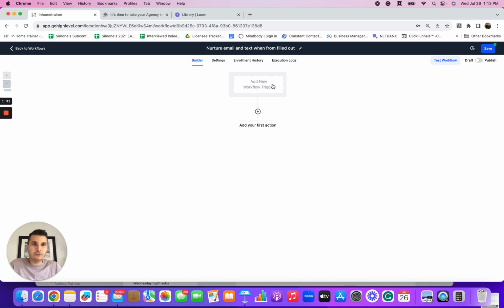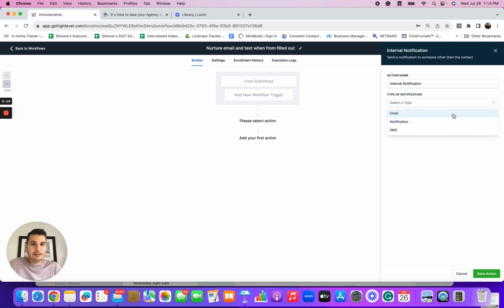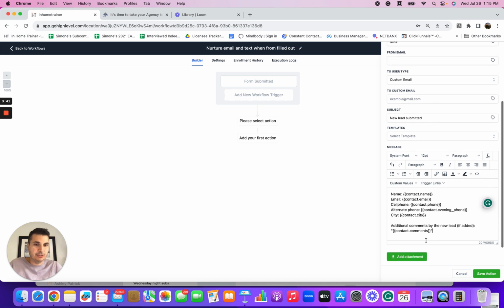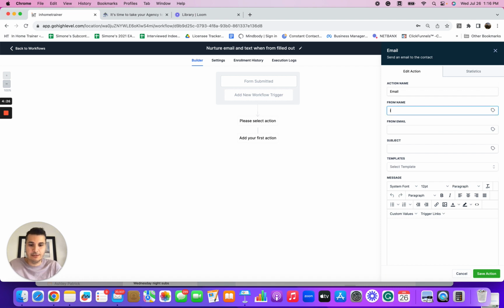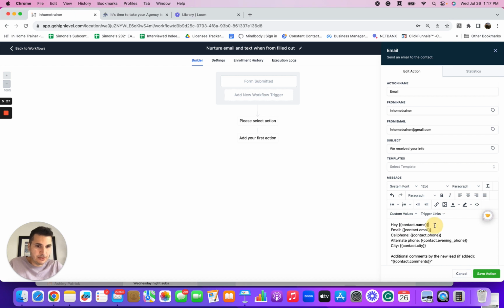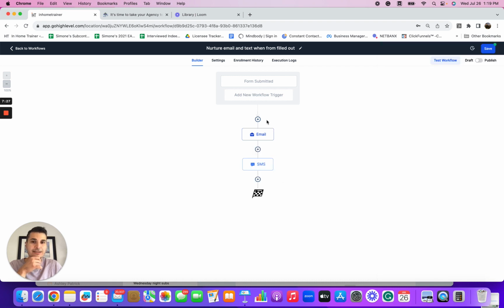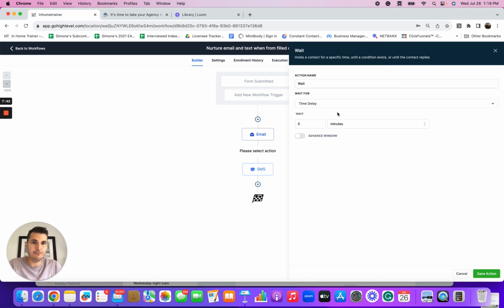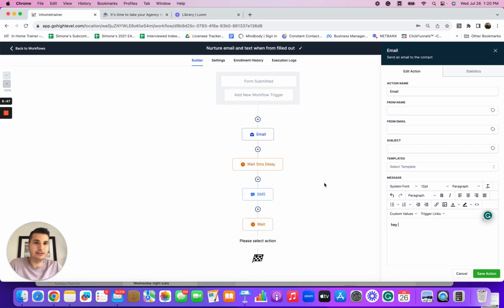Setting Up an Automation in go high level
Setting up an automation in Go Highlevel.  Learn how to setup an automation fast in go highlevel.  Automation setup is the fastest way to success in go highlevel.